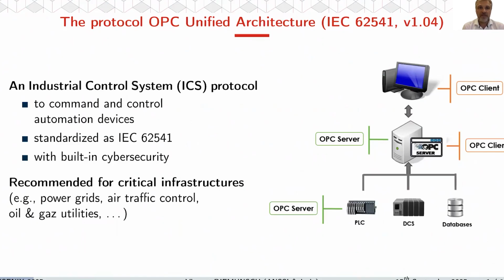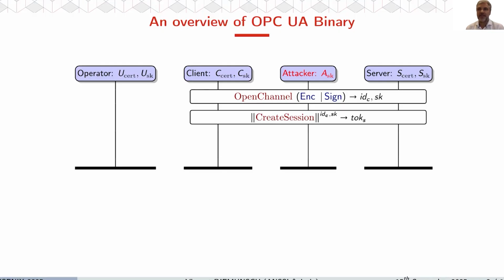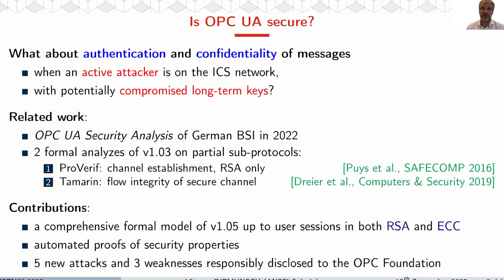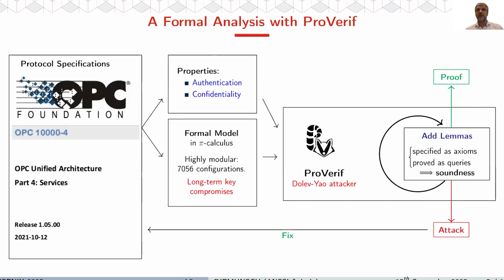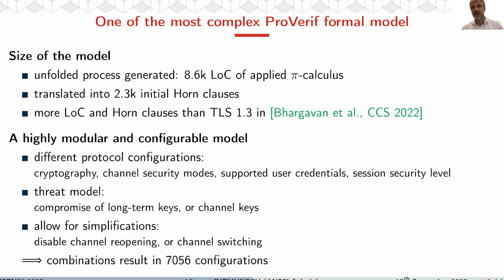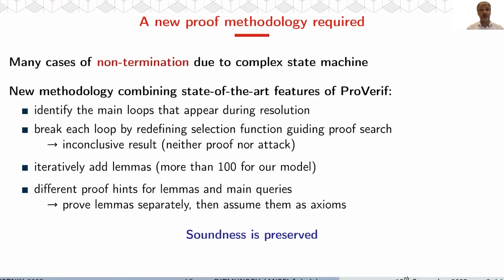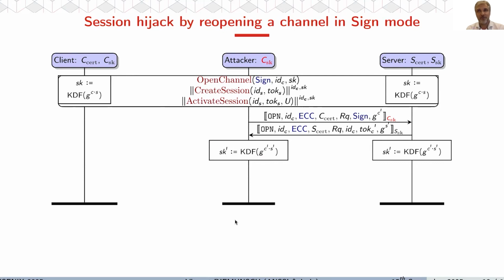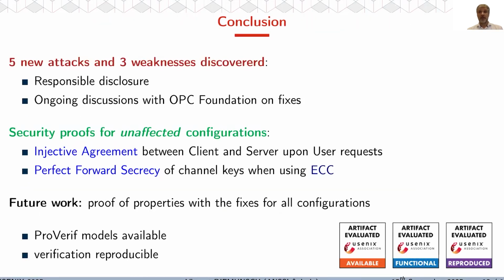USENIX Security '25 - A Comprehensive Formal Security Analysis of OPC UA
A Comprehensive Formal Security Analysis of OPC UA

Vincent Diemunsch, ANSSI and Université de Lorraine, CNRS, Inria, LORIA, France; Lucca Hirschi and Steve Kremer, Université de Lorraine, CNRS, Inria, LORIA, France

OPC UA is a standardized Industrial Control System (ICS) protocol, deployed in critical infrastructures, that aims to ensure security. The forthcoming version 1.05 includes major changes in the underlying cryptographic design, including a Diffie-Hellmann based key exchange, as opposed to the previous RSA based version. Version 1.05 is supposed to offer stronger security, including Perfect Forward Secrecy (PFS).
We perform a formal security analysis of the security protocols specified in OPC UA v1.05 and v1.04, for the RSA-based and the new DH-based mode, using the state-of-the-art symbolic protocol verifier ProVerif. Compared to previous studies, our model is much more comprehensive, including the new protocol version, combination of the different sub-protocols for establishing secure channels, sessions and their management, covering a large range of possible configurations. This results in one of the largest models ever studied in ProVerif raising many challenges related to its verification mainly due to the complexity of the state machine. We discuss how we mitigated this complexity to obtain meaningful analysis results. Our analysis uncovered several new vulnerabilities, that have been reported to and acknowledged by the OPC Foundation. We designed and proposed provably secure fixes, most of which are included in the upcoming version of the standard.